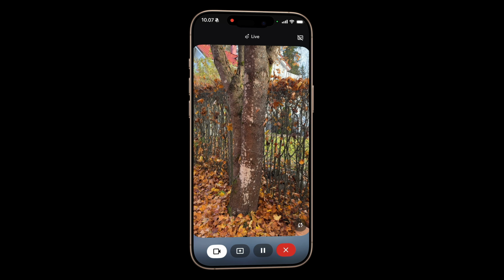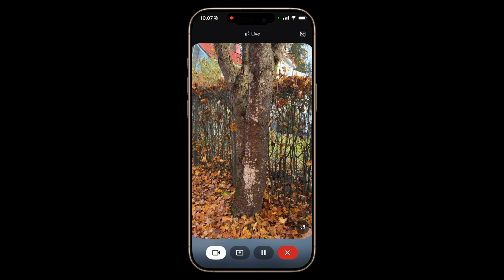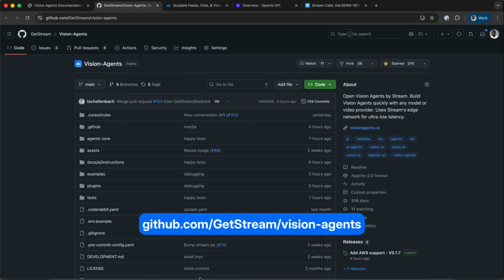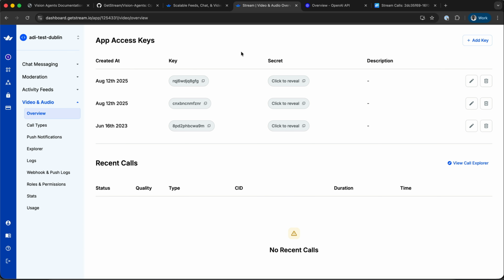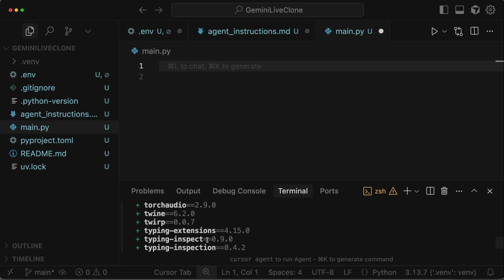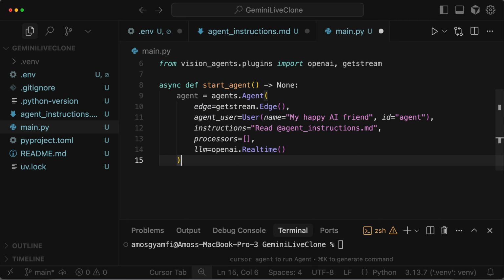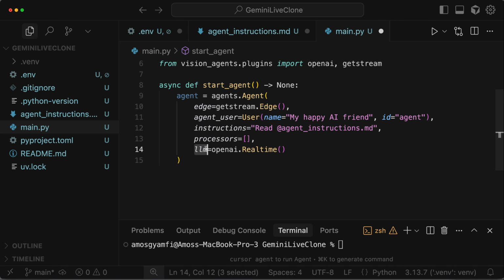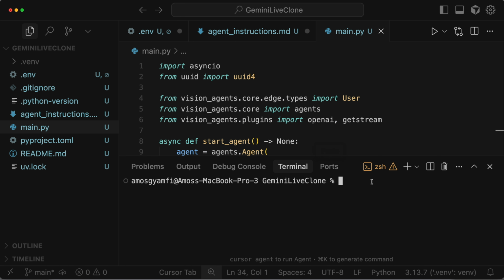Clone the Gemini Live App in Python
Build a live voice and vision agent in Python that can see your surroundings and respond to your questions in realtime. We will utilize the OpenAI Realtime API, which has built-in WebRTC transport support, to deliver live audio. For the voice agent to have a live video call with you, we will use the open-source Vision Agents framework to provide a calling UI via Stream Video.

TIMESTAMPS
00:00 Actual Gemini iOS App Demo
00:11 Introduction: Gemini Live Clone in Python
00:29 Vision Agents Overview
03:03 Step in Building a Voice/Video Agent in Python
03:13 Start a New Python Project With uv
05:22 Install Vision Agents and AI Service Plugins
05:56 Configure the Voice Agent in Python
09:01 Run the Demo Voice and Video Agent